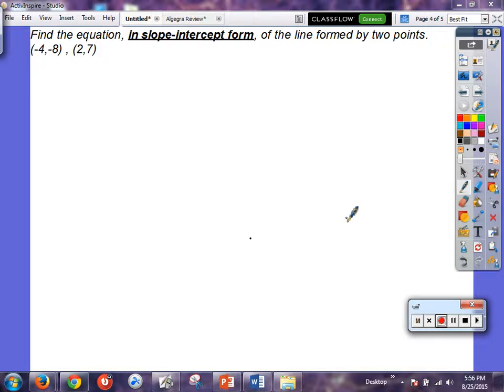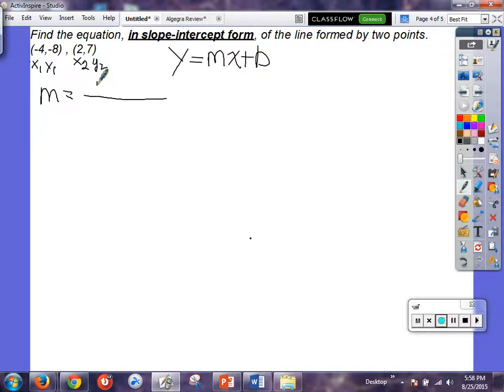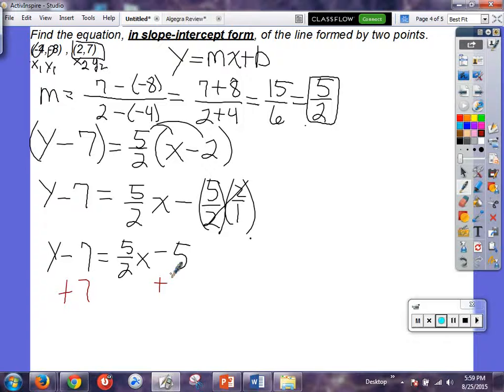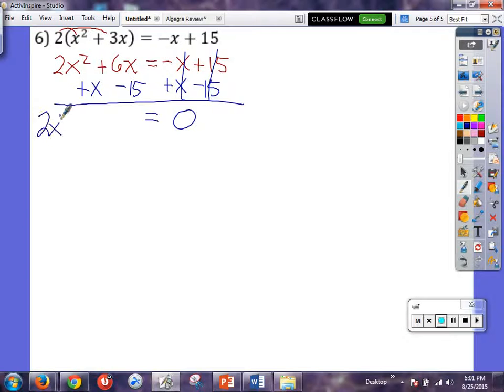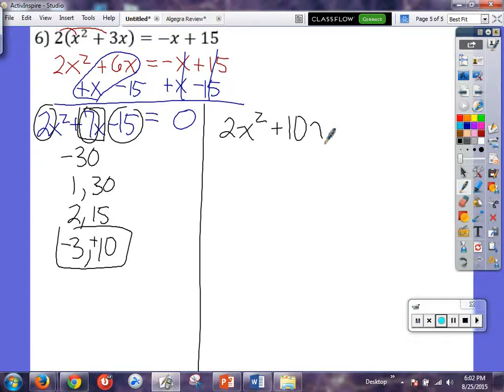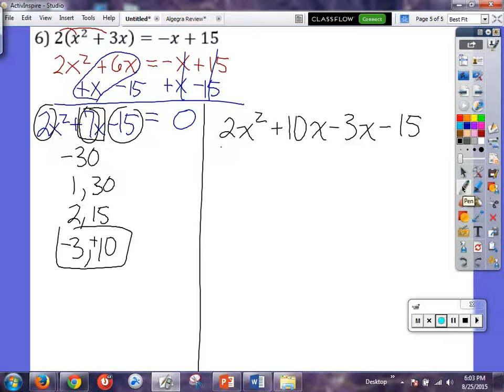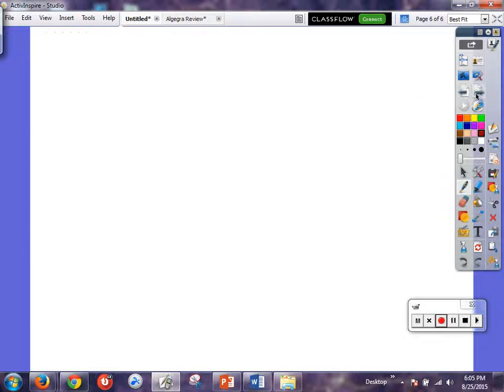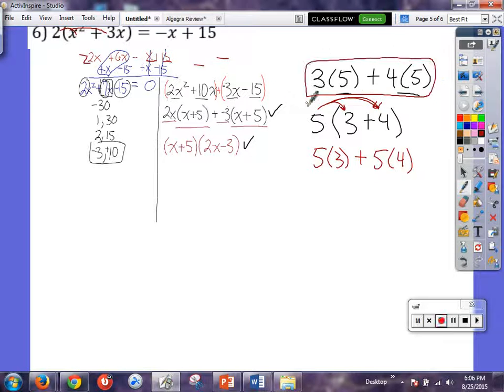AP Calculus AB Lesson 1_Algebra review